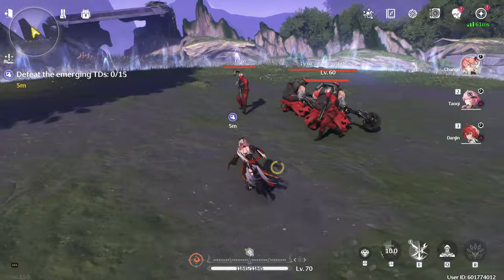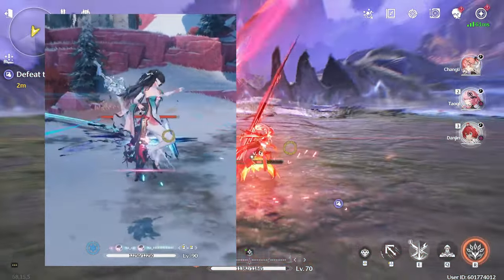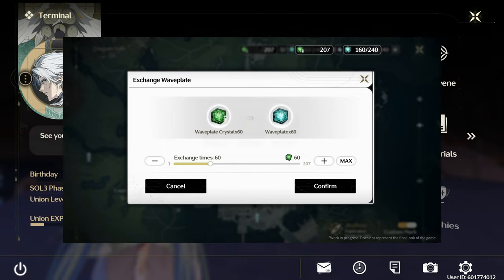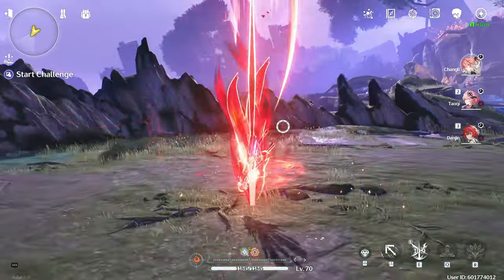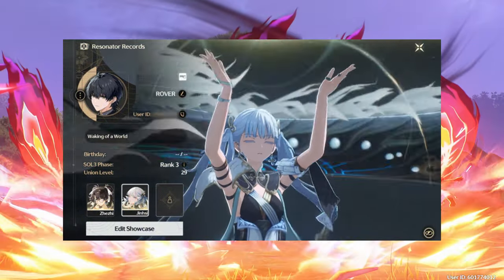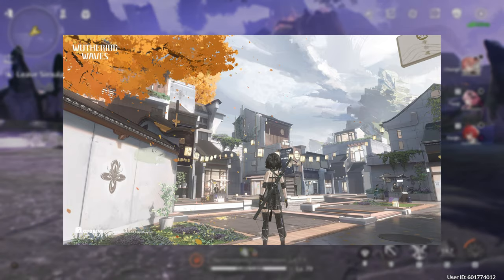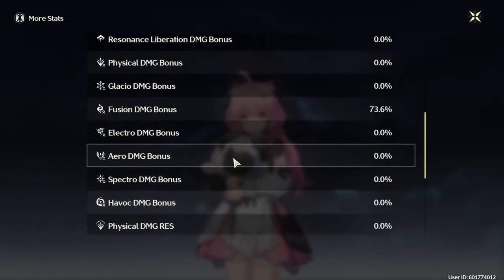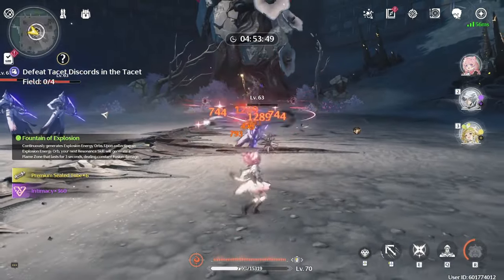FREE 5-Star Character Xiangli Yao in Wuthering Waves 1.2 Update: Banners, Changes, Waveplate Storage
Dev Notes for WuWa version 1.2: New Resonators Zhezhi and FREE Xiangli Yao, QoL changes, 120FPS, new Features, new weapons, Waveplate storage and much more.

Timestamps:
0:00 Free 5 Star for Everyone?
0:23 New Characters: Zhezhi and Xiangli Yao
0:58 Waveplate Storage
1:38 New Gadget: Hoverdroid - Shooter
2:06 New Feature: Resonator Showcase
2:28 Quality of Life Changes
2:43 120 FPS in Wuthering Waves
2:54 Other Updates
3:20 Final Thoughts